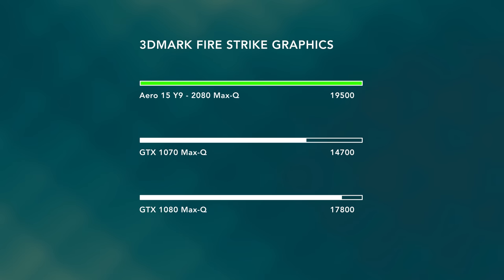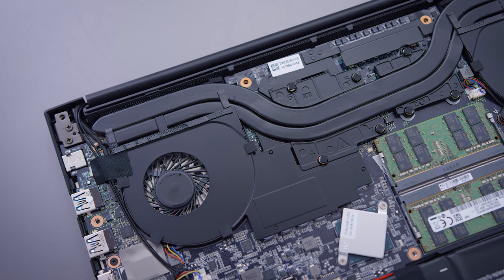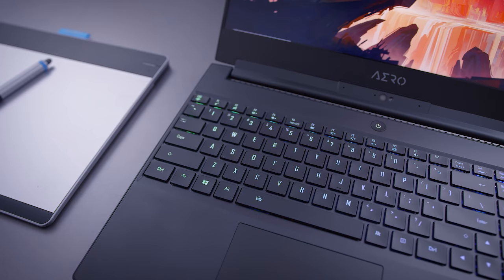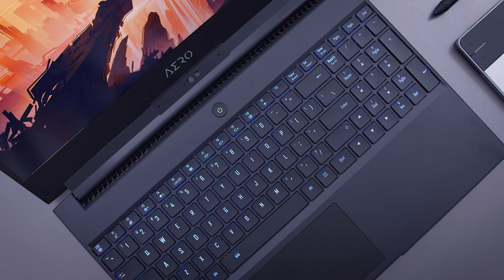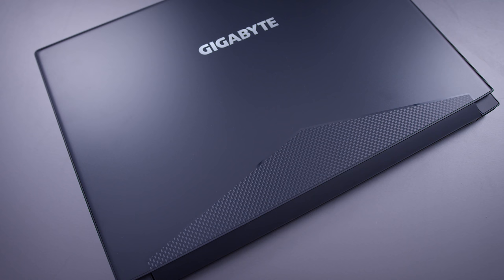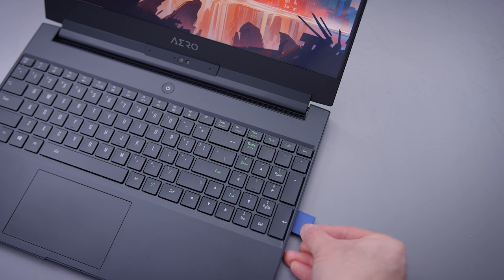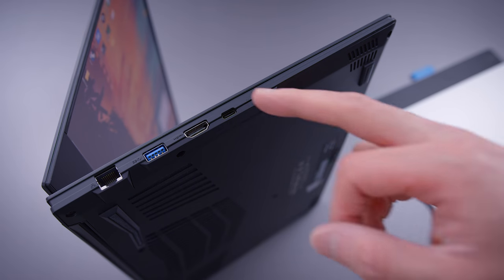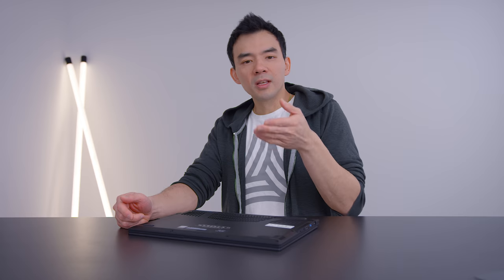Aero 15 - RTX Laptop for Creators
Dave2D Review of Aero 15 Y9 with RTX 2080 Max-Q - The best gaming laptop for content creators.

With the new RTX 20 series GPUs from Nvidia, the new Aero 15 X9 and Y9 bring awesome performance to the laptop market. This is one of the best laptops for 3d work, video/photo editing while being a strong gaming laptop.

Background Music Fili - H2)